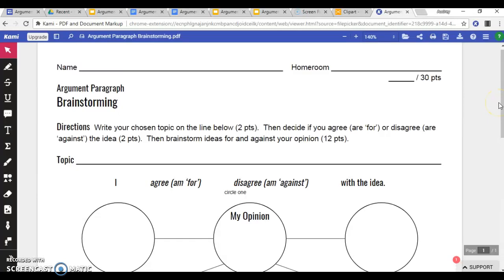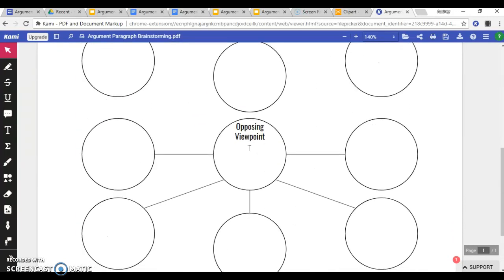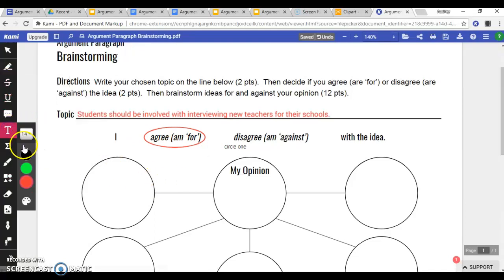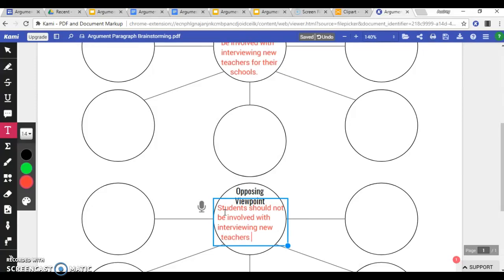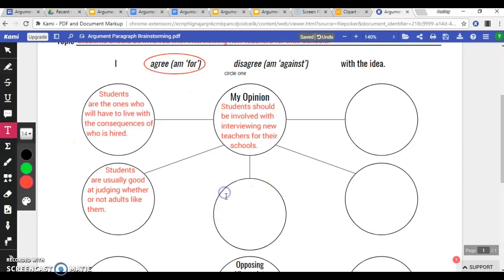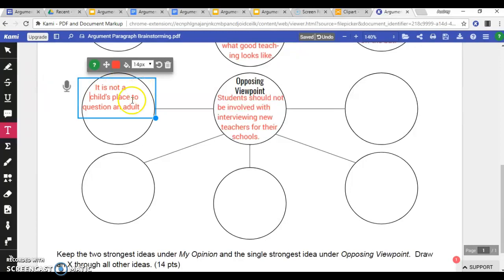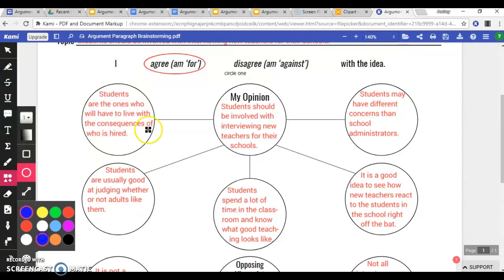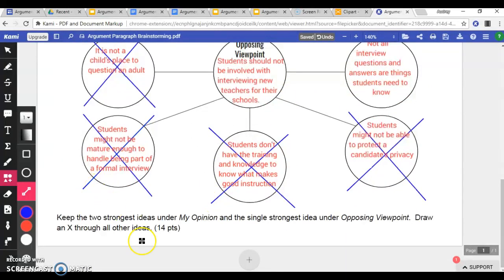Argument Paragraph Brainstorming